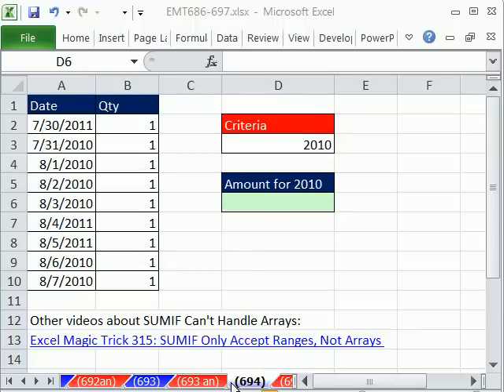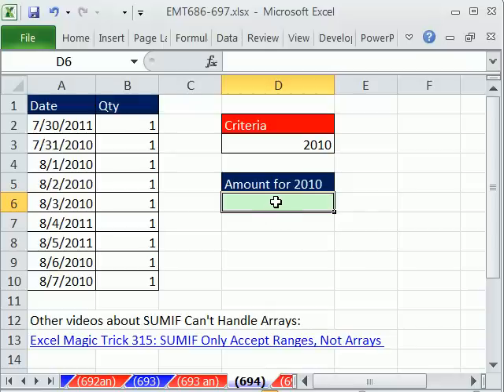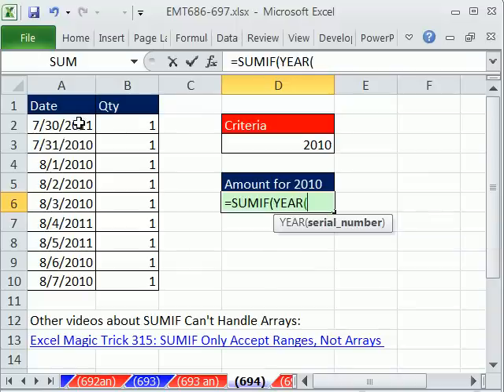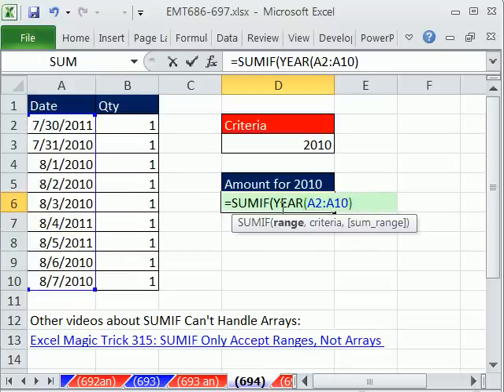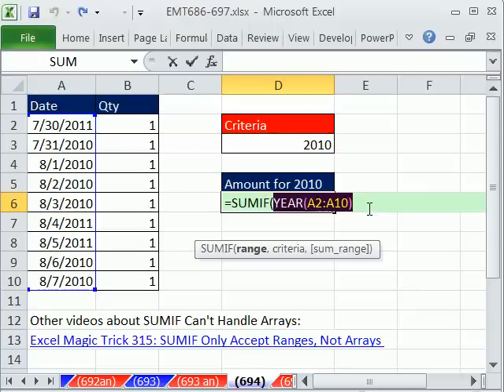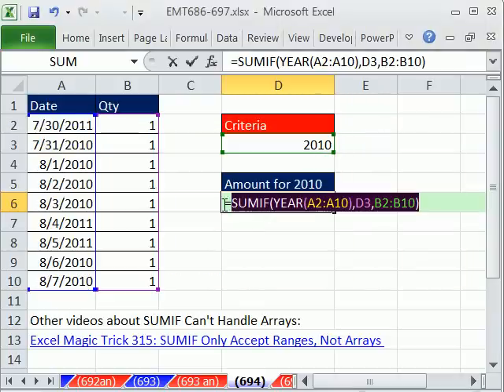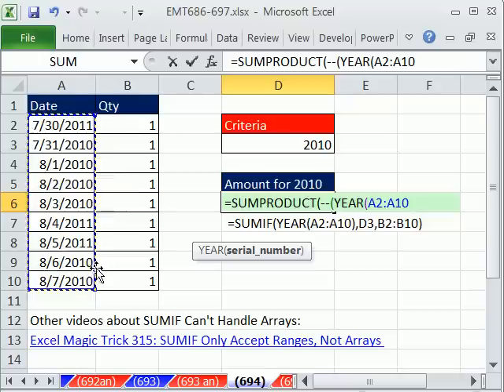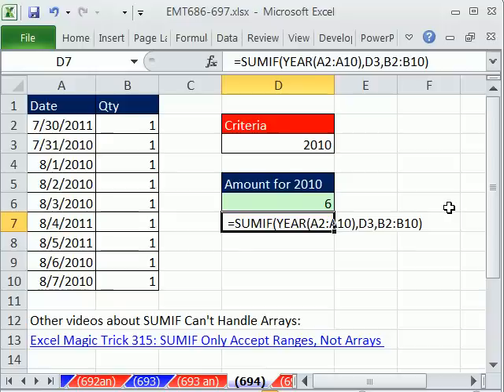Excel Magic Trick 694: SUMIF Can't Handle Arrays. SUMIF(YEAR(A2:A10),2010,B2:B10) Won't Work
Learn about how the SUMIF function (and COUNTIF, etc.) cannot accept arrays. If you need to sum by year from transactional data the SUMIF and YEAR functions cannot be used together. Instead we can use the SUMPRODUCT function. Adding with 1 one criteria condition.